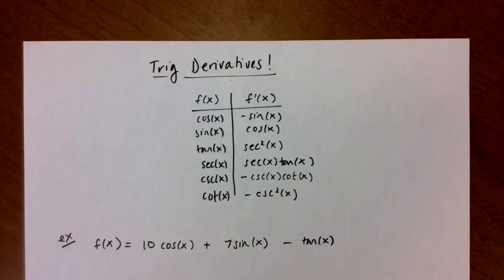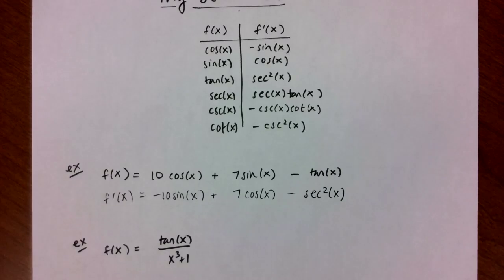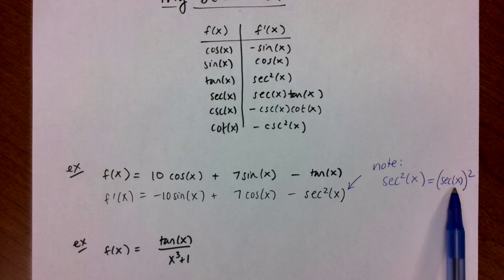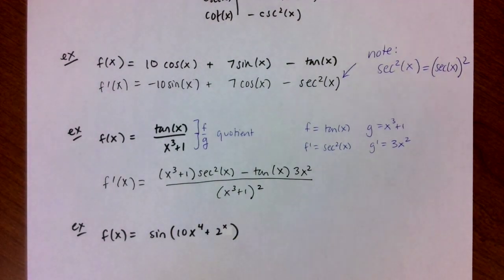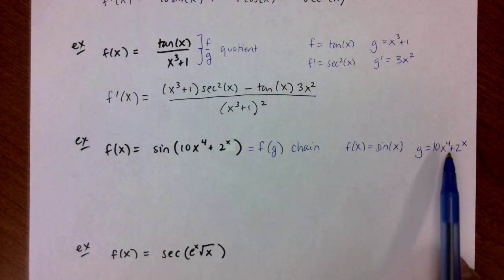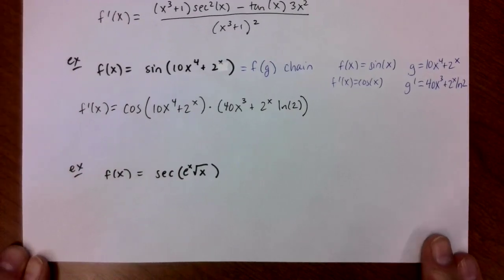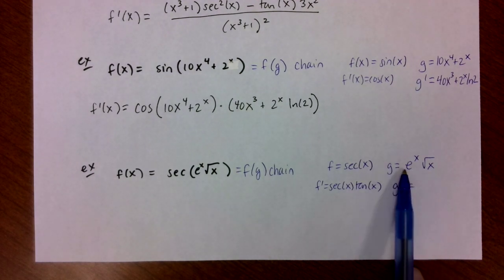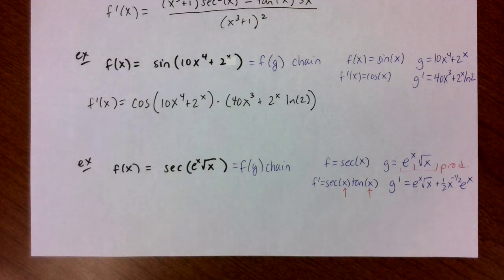MATH1056 Trig Derivatives (5.3)